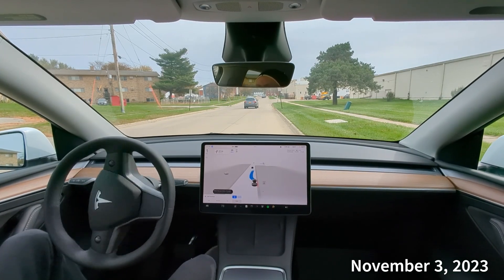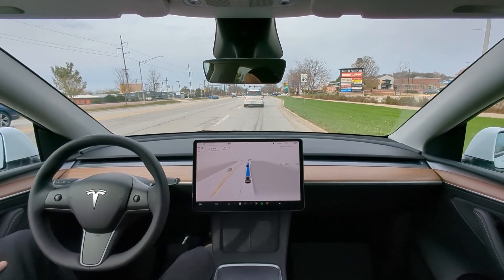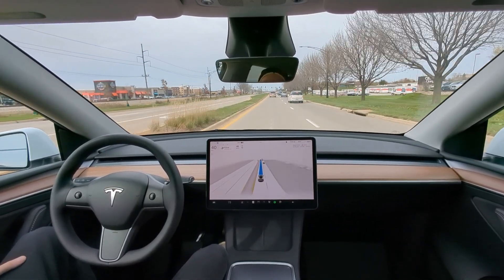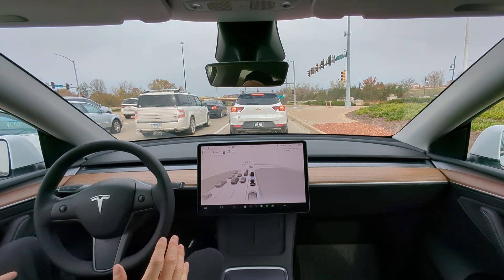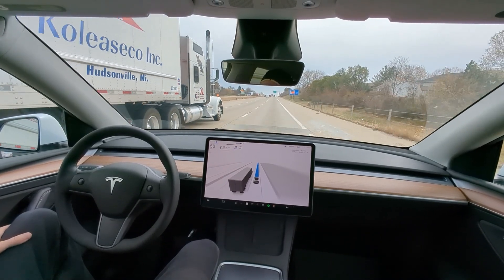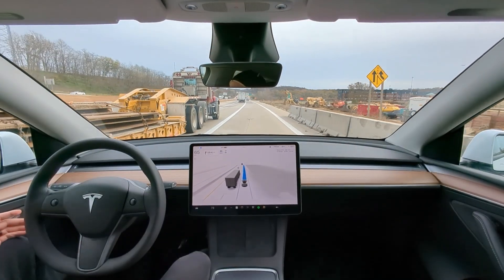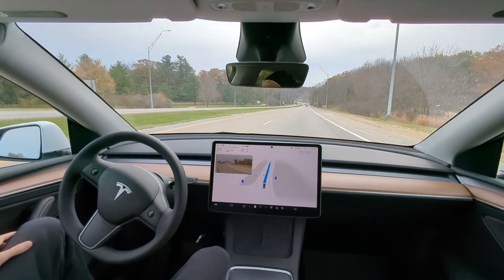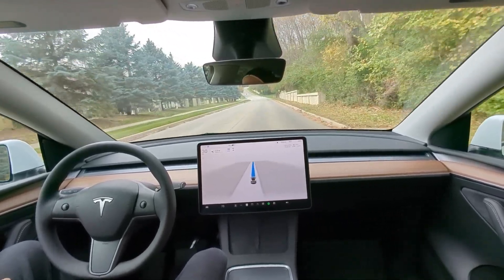Watch This Video If You Want To See How Tesla FSD Is Winning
Tesla FSD Beta HW4 v. 11.4.4 Takes Me Across Town for Ramen!